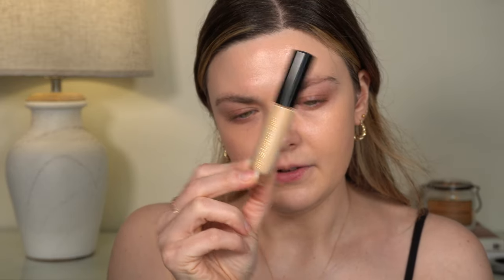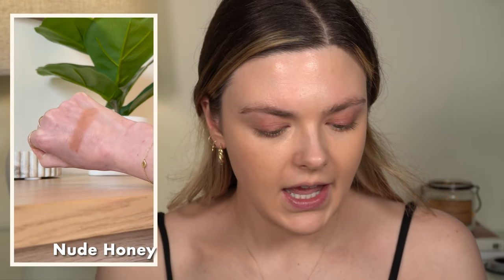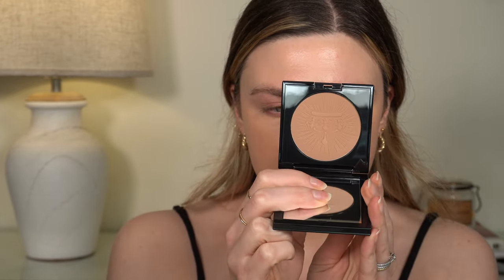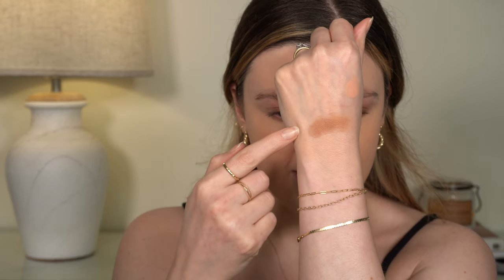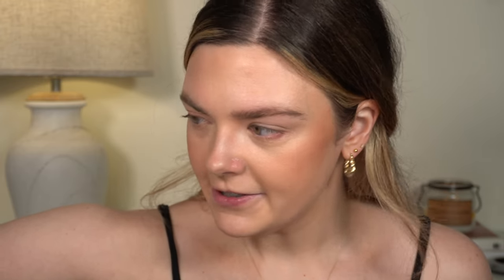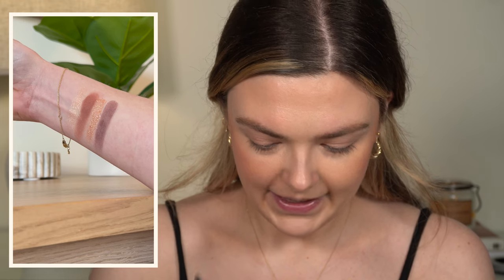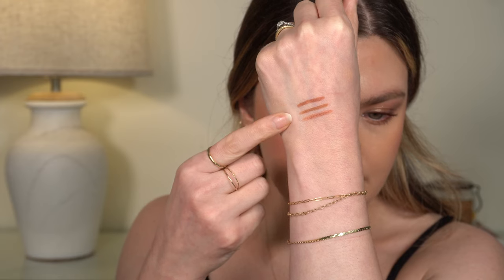It's Here! PAT MCGRATH Bronzer (Nude Honey) And Venusian Sunrise Eyeshadow Quad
Hi everyone! It's finally here!! I've been waiting to try the new Pat McGrath Bronzer in Nude Honey & it's finally happening ✨ we're also trying the Venusian Sunrise Eyeshadow Quad too. This is almost a full face of Pat McGrath makeup! What do you think of the bronzer?

xo simply.blair

06:15 Bronzer
12:20 Venusian Sunrise Eyeshadow Quad

O T H E R. M A K E U P. W O R N